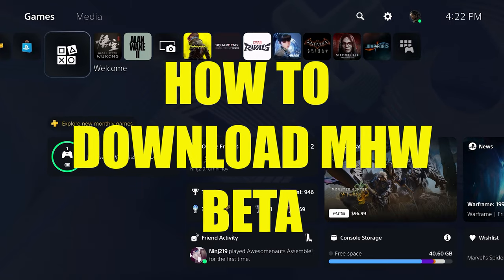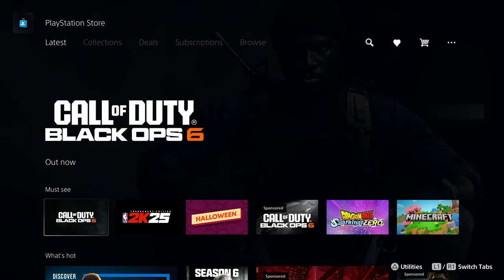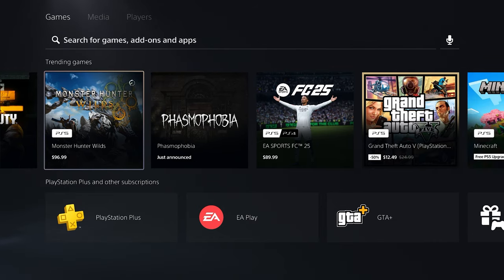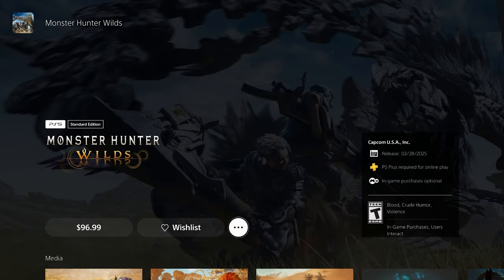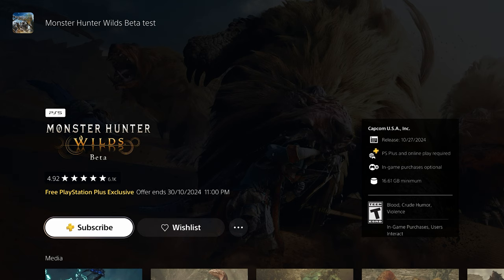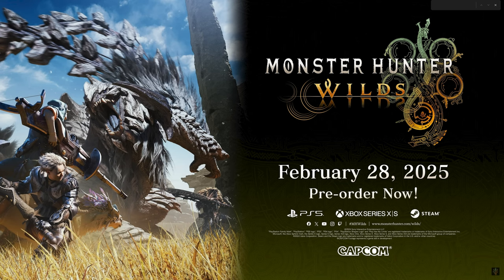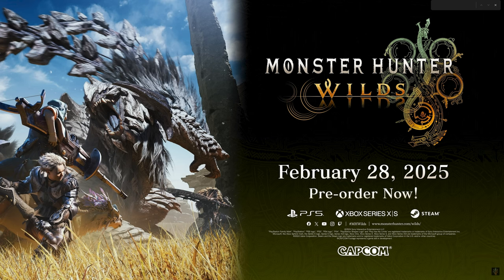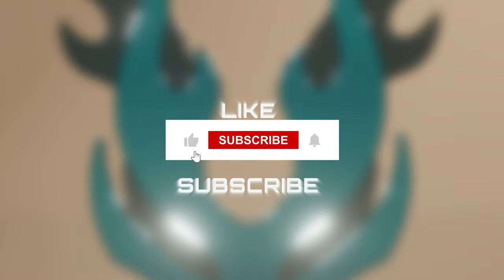Monster Hunter Wilds - HOW to download Beta on PS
Prepare for the upcoming Monster Hunter Wilds with the recently revealed Open Beta Demo Test! Try the demo or open beta version of this thrilling new game to feel the excitement of the hunt. Don't pass up this opportunity to play the game before its release!

00:00 - Intro